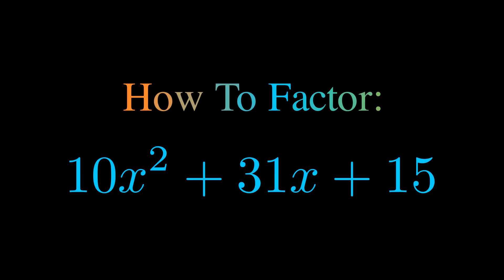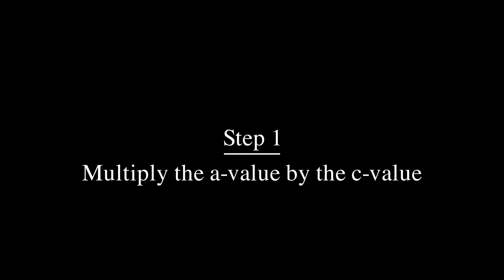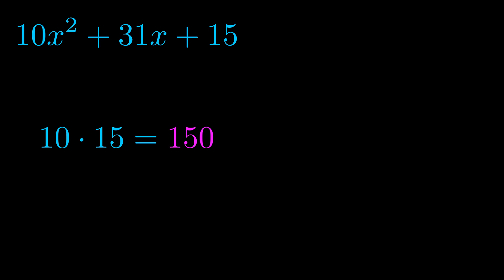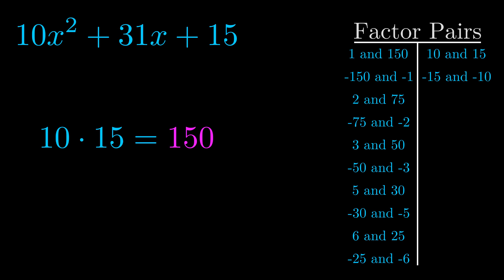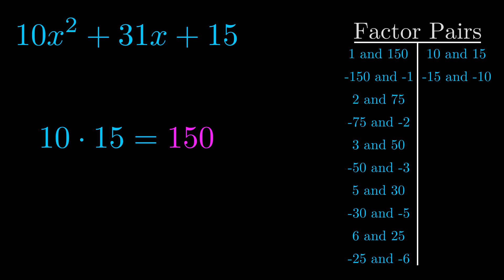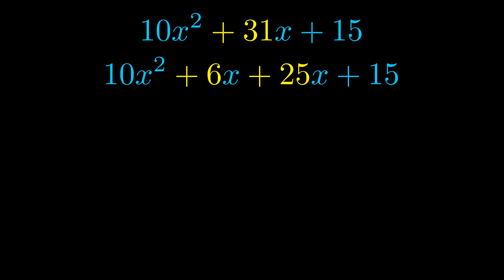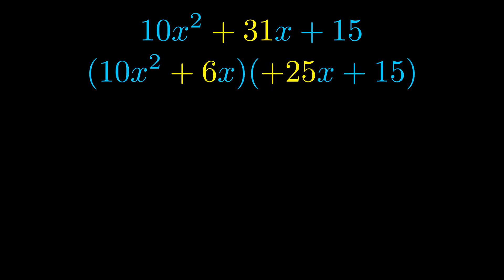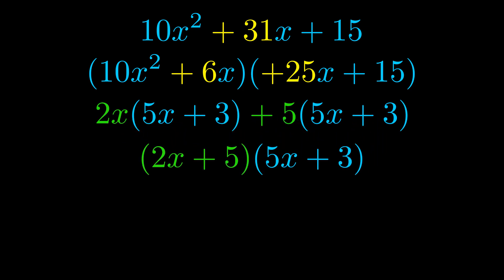Factor 10x^2 + 31x + 15